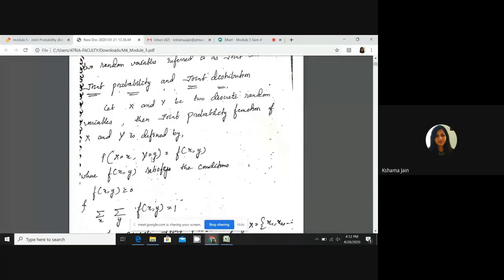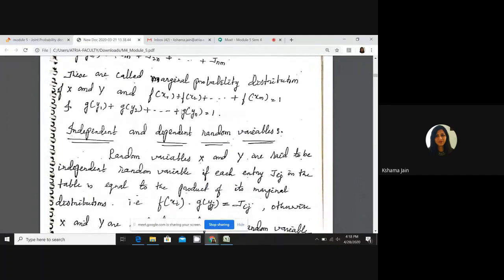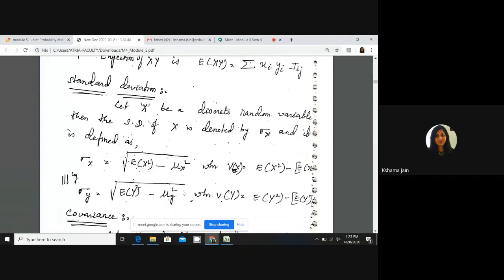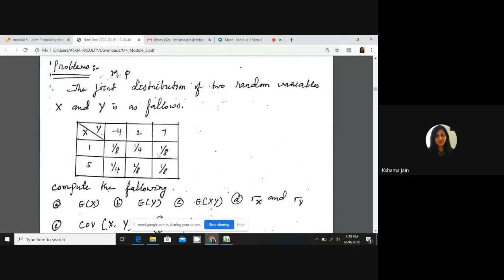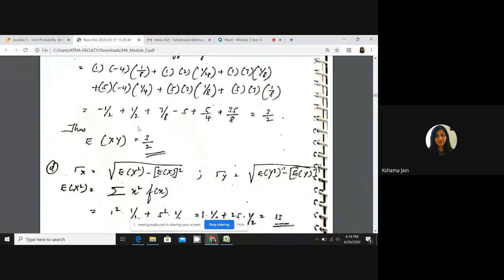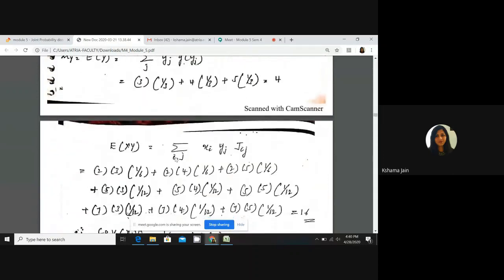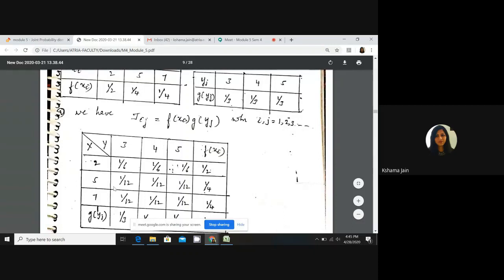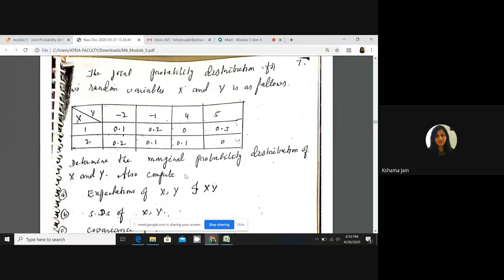Joint Probability Distribution